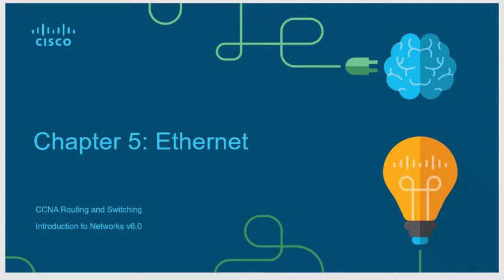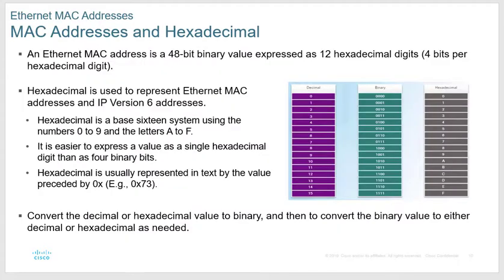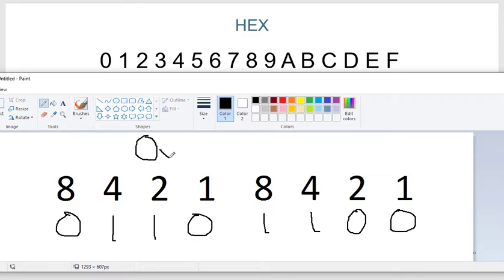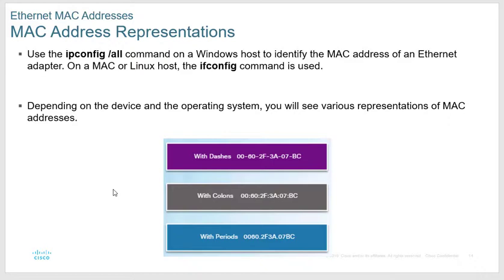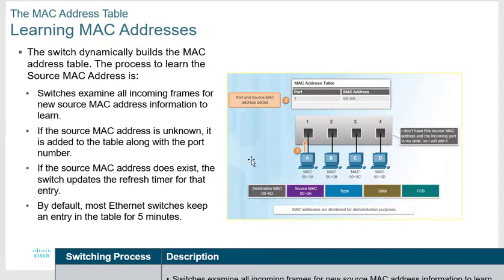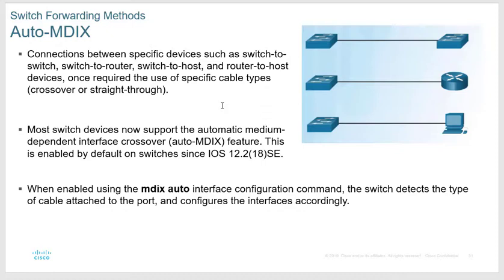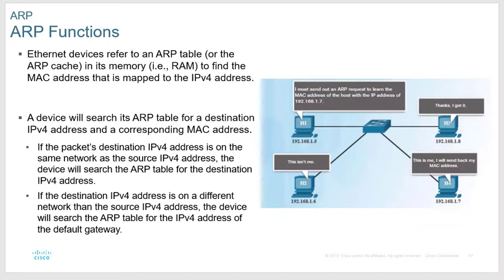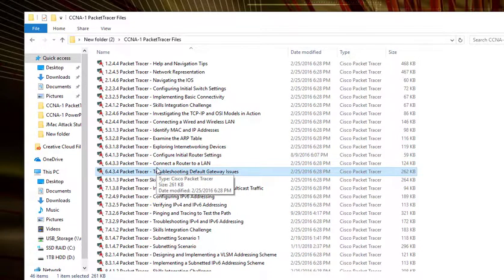CCNA 1, Chapter 5, Ethernet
In this video I work though the chapter 5 lecture of the CCNA-1 program and I explain Hexadecimal and how to convert Hex to binary and back.

Please do not ask for a copy of the slides or packet tracer, those are property of Cisco.

If you want to follow along, here is a link to the book on amazon that I am using which is also used in the official Cisco Academy course: